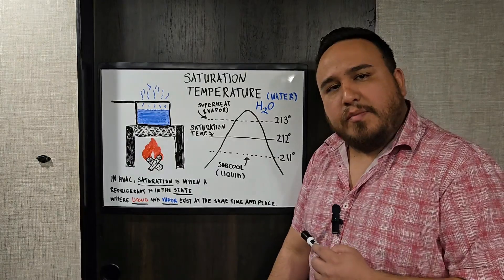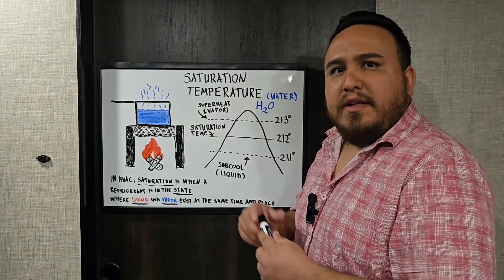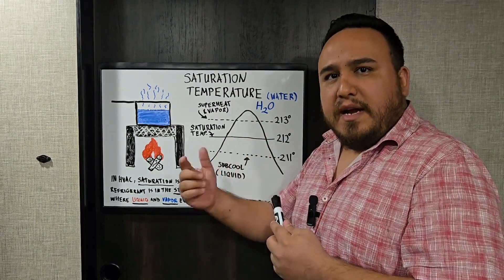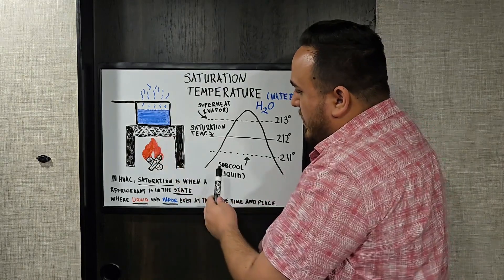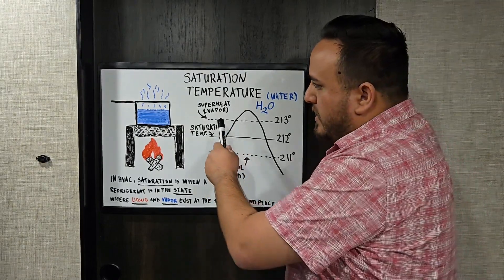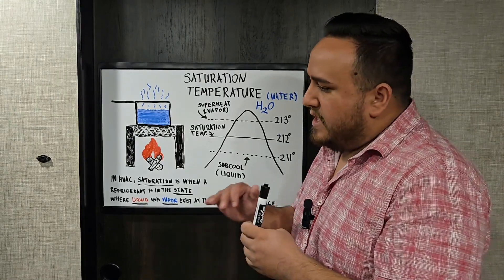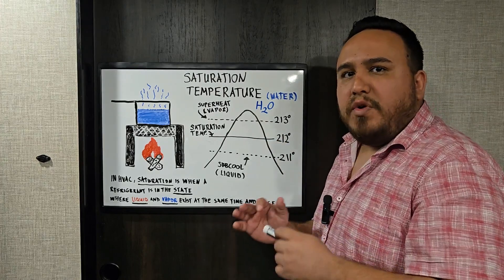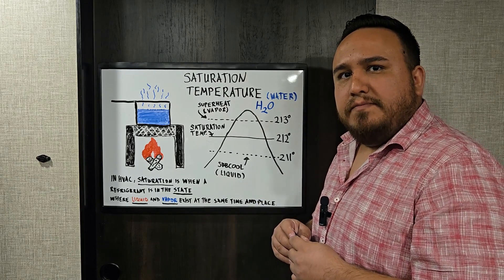Saturation Temperature: Why Your Gauges Show What They Do!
In this video, I explain how pressures and saturation temperatures are displayed on manifold gauges and their importance in heat transfer systems. I use water as a simple example to demonstrate the concept of saturation temperature—how it changes with pressure and affects phase changes like boiling and condensation. By comparing this to refrigerants, I show how we use manifold gauges to read saturation temperatures in HVAC and refrigeration systems. This helps in understanding system performance, troubleshooting, and ensuring efficient heat absorption and rejection.